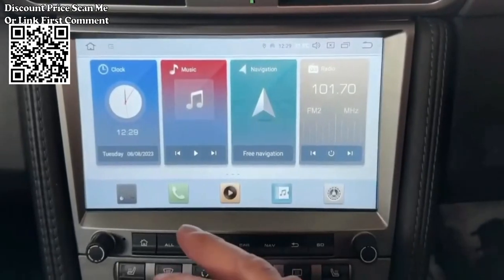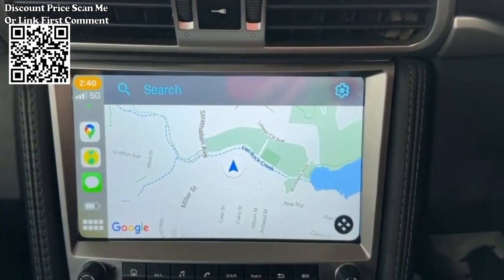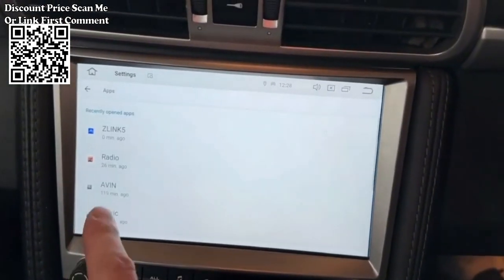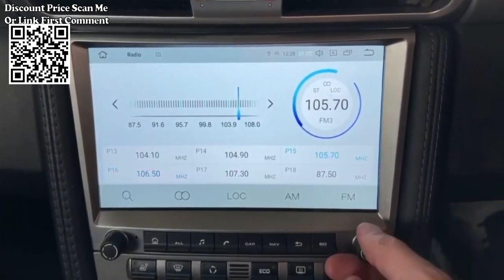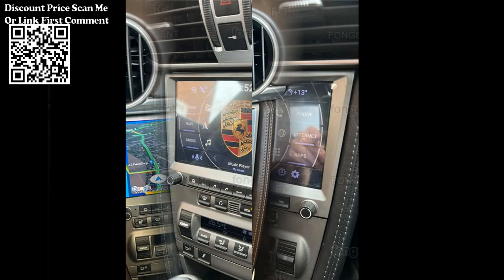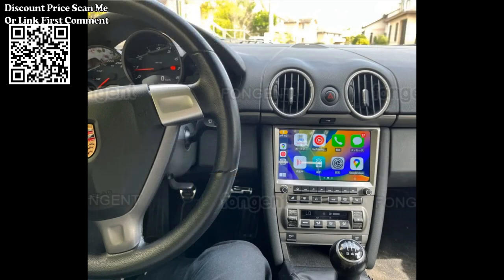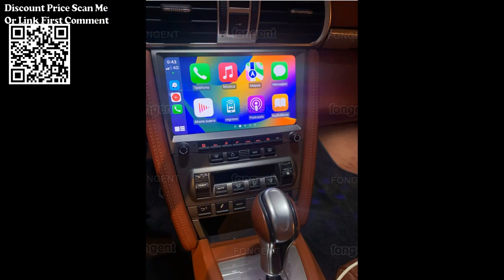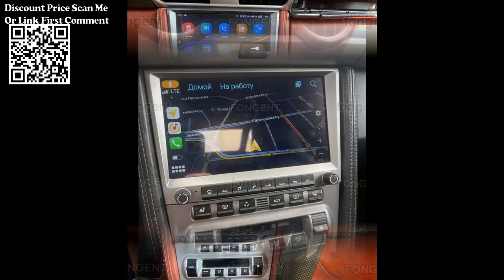For Porsche Cayman 911 987 Boxster 997 PCCM Android Auto Car Radio Review Aliexpress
For Porsche Cayman 911 987 Boxster 997 PCCM Android Auto Car Radio DIY Multimedia Stereo Audio GPS Player Navi Wireless Carplay Review Aliexpress, Android Auto Car Radio DIY Multimedia Stereo Audio GPS Player Navi Wireless Carplay" is an aftermarket car radio designed specifically for Porsche Cayman 911 987, Boxster 997, and similar models. It aims to enhance your in-car entertainment and navigation experience by providing modern features and functionality.